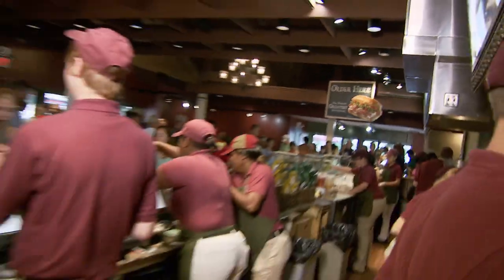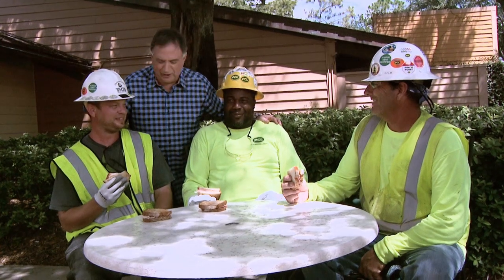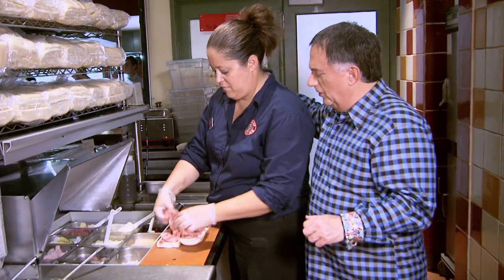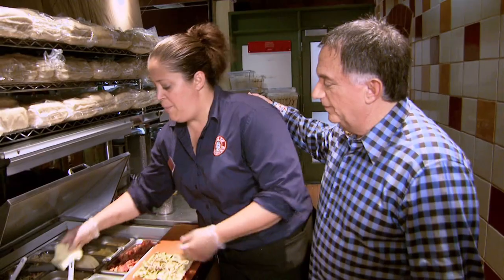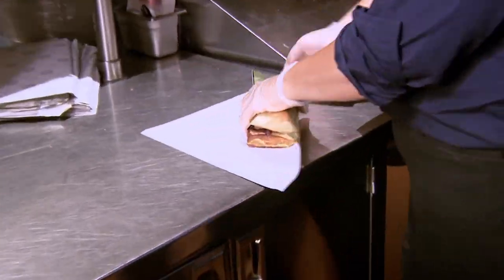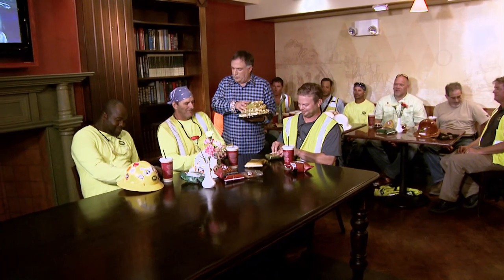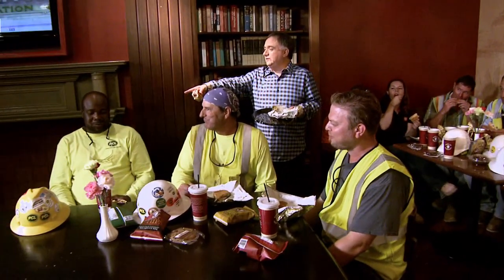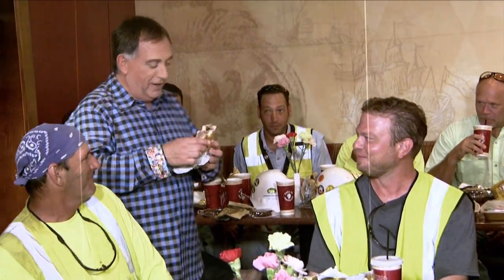Robert Earl's BE MY GUEST - Earl of Sandwich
In Orlando, Florida Robert takes us behind the scenes for lunch at his own restaurant, The Earl of Sandwich, and showcases his most famous sandwiches which feeds a group of very hungry construction workers.